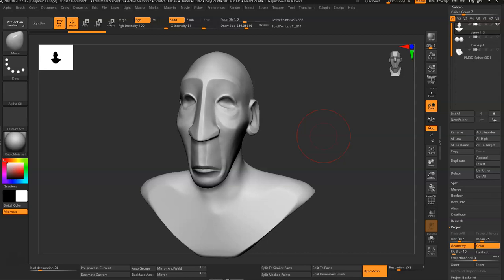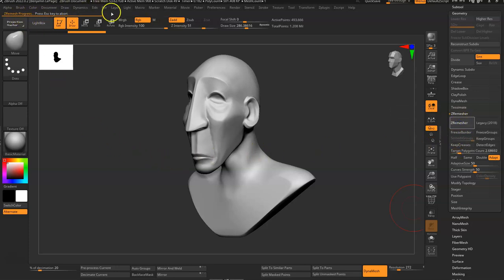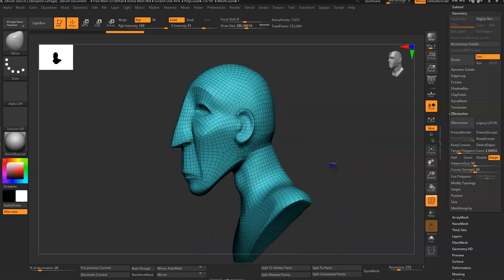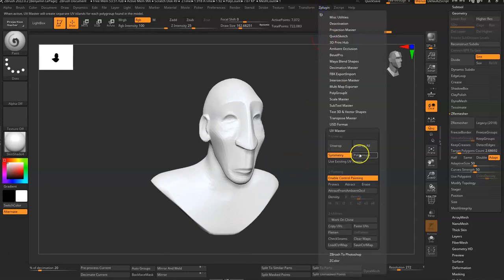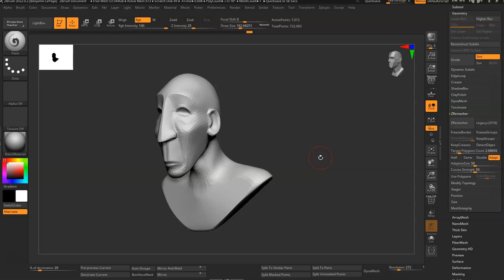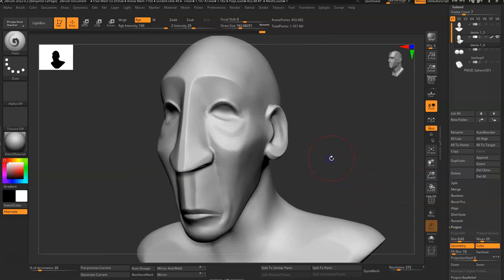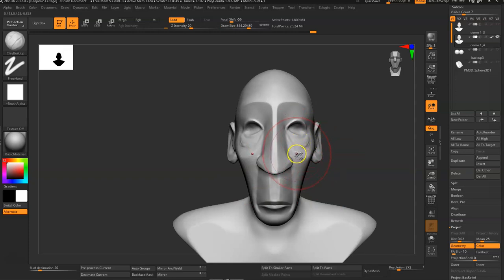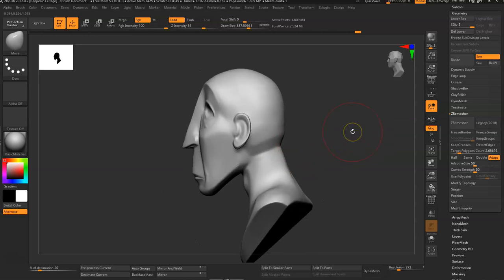zBrush Demo - zRemesher